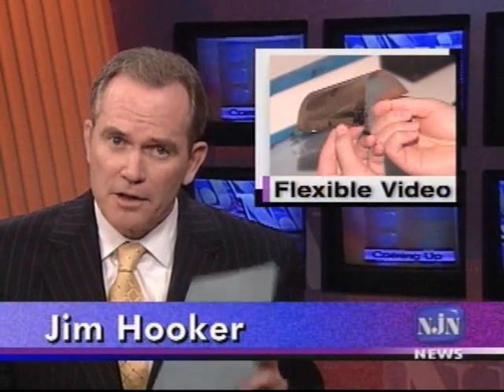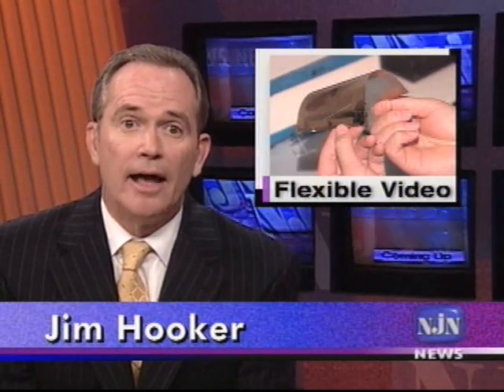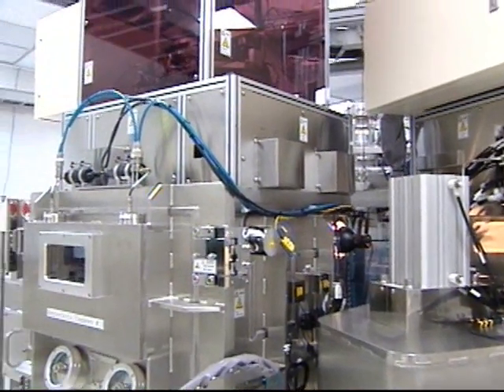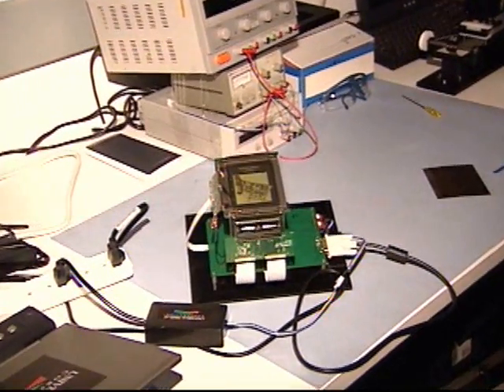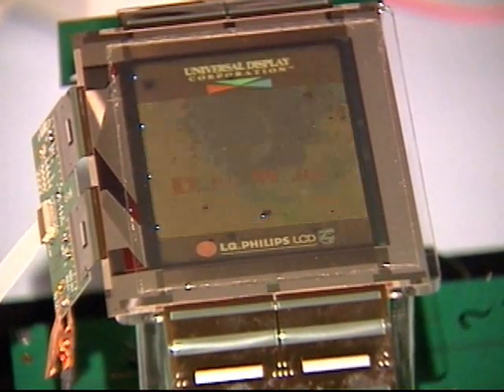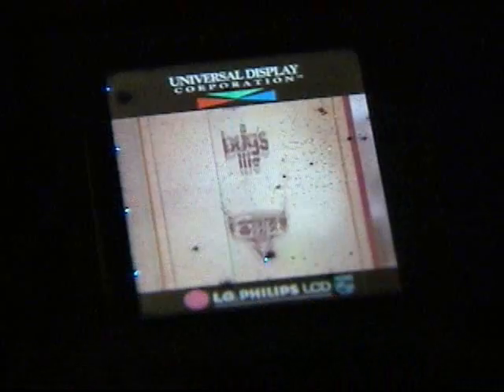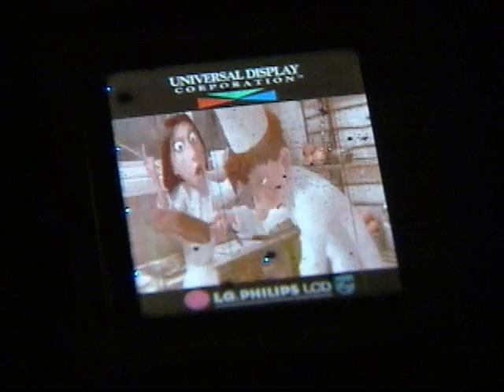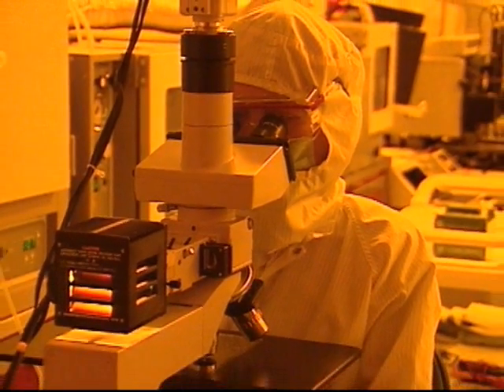NJN News Science and Technology Report - Flexible Video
Universal Display Corporation in Ewing is developing the technology for flexible video screens for portable media devices.